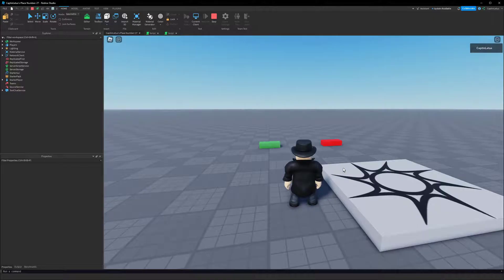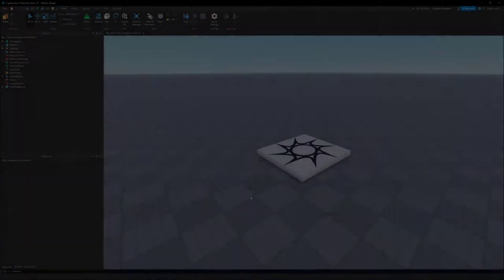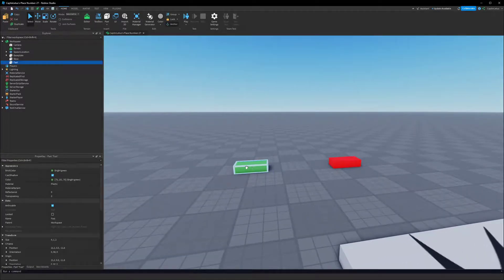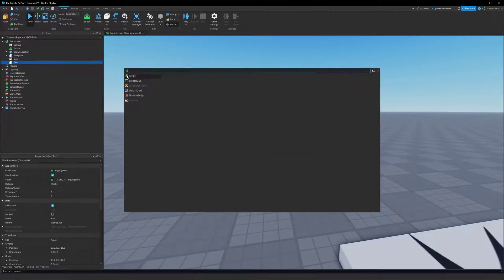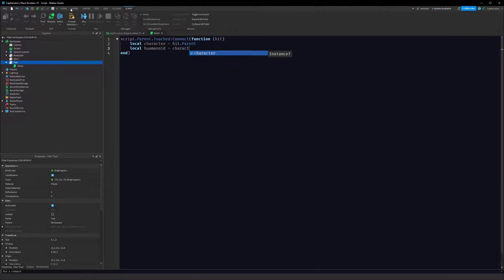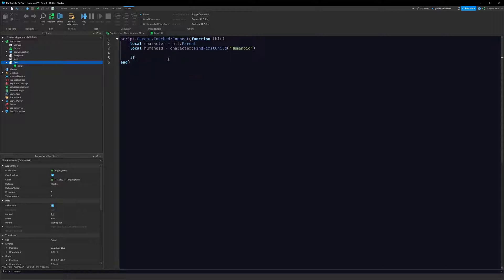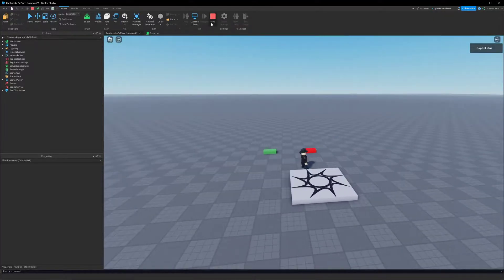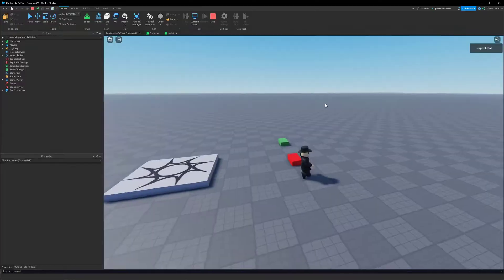How to Change Walk Speed in Roblox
This video covers how to change your characters walk speed in Roblox